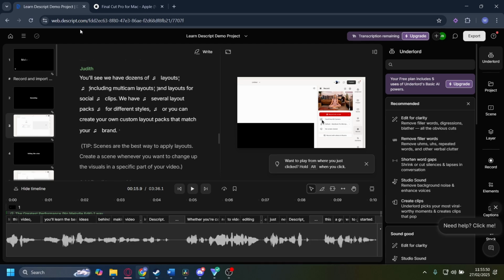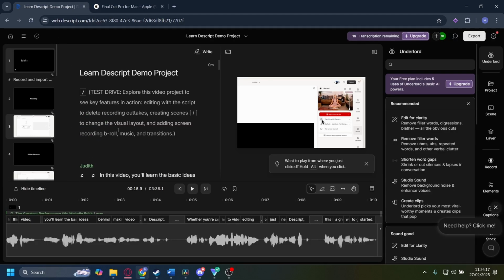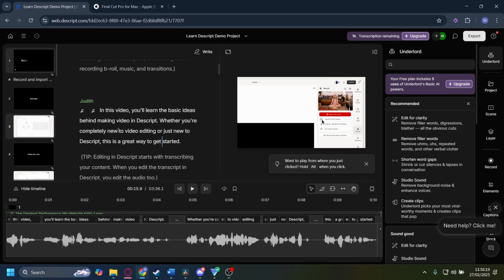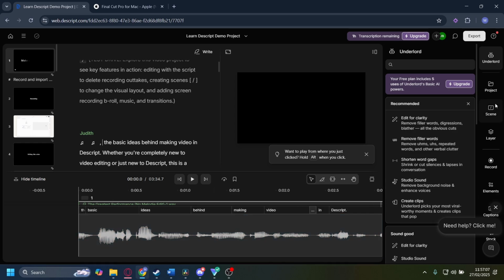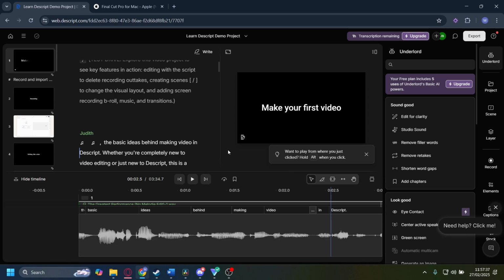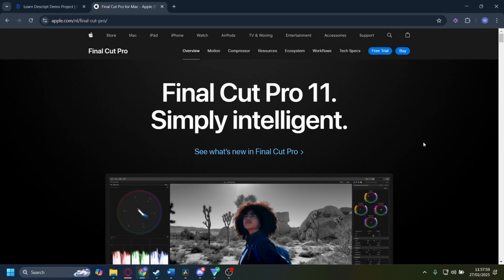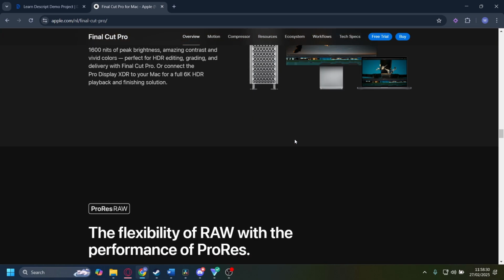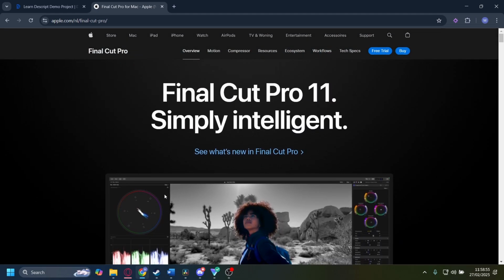Final Cut Pro or Descript? Find the Best Tool for Your Editing Style! 💻